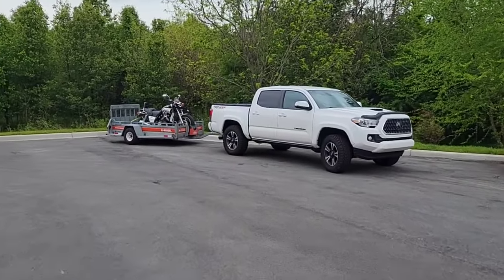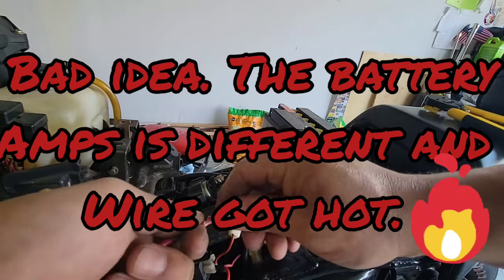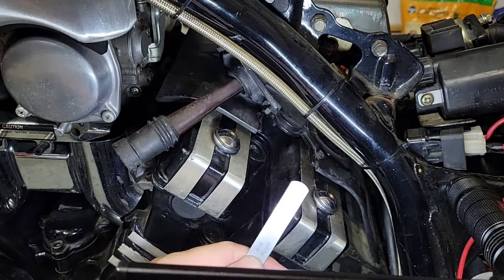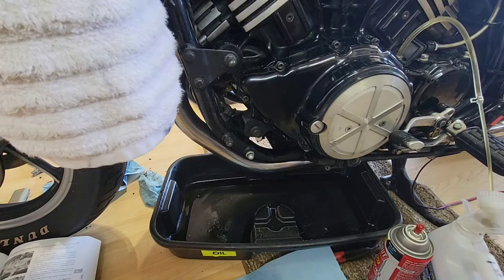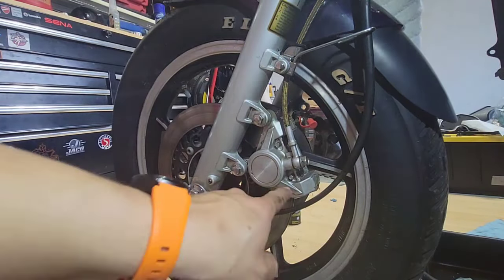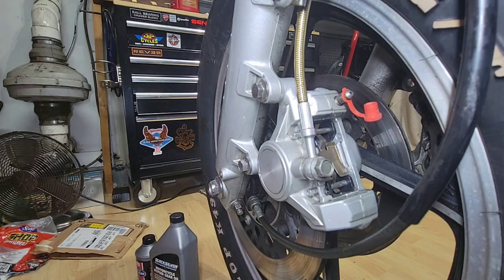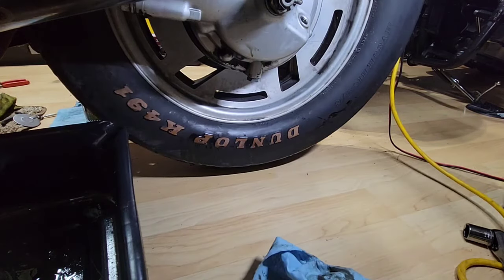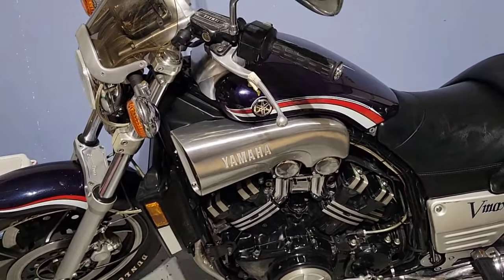1985 Vmax 1200 Gen 1 rescue process.